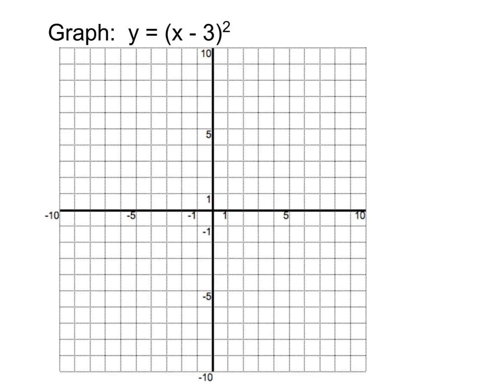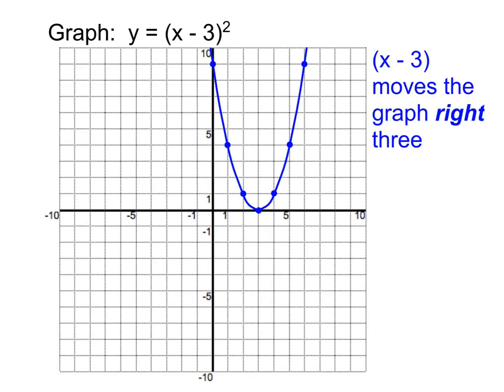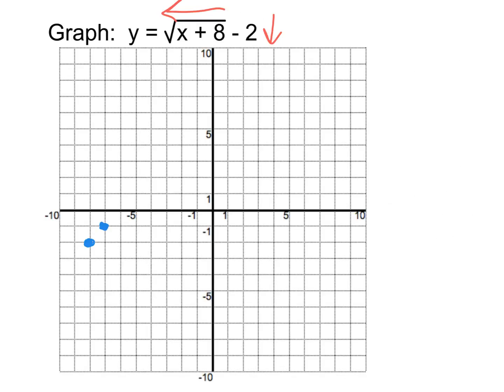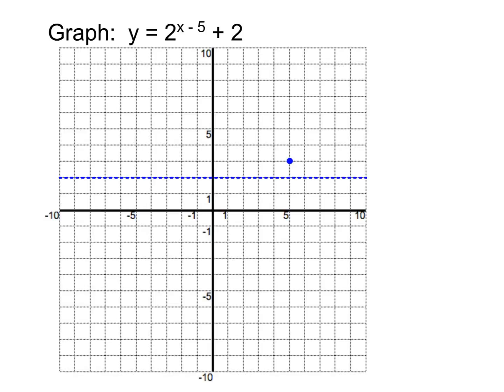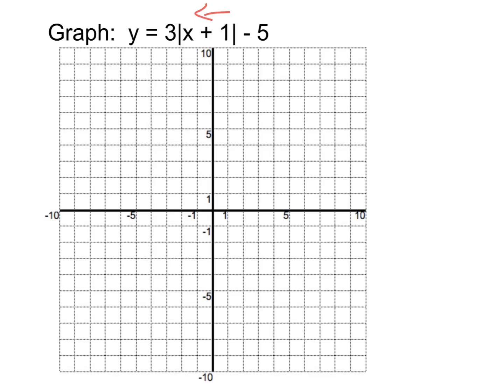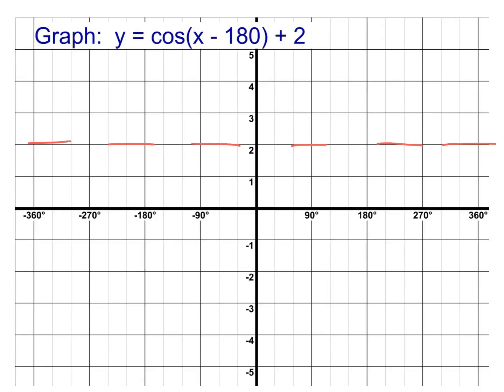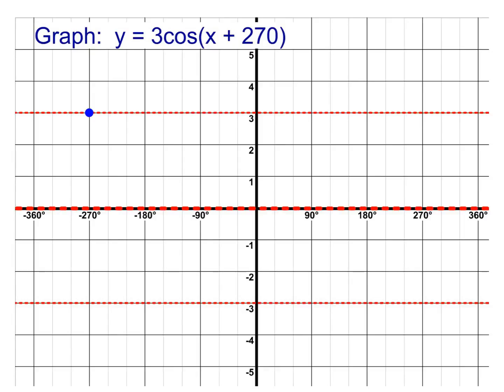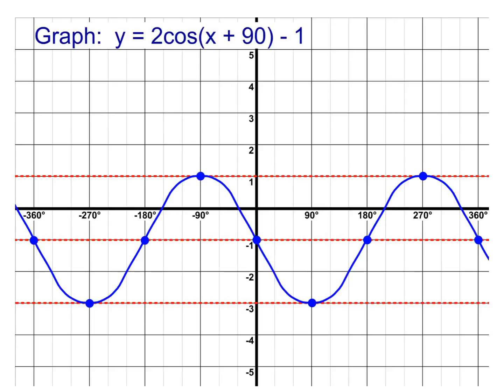Graphing with Horizontal Shifts